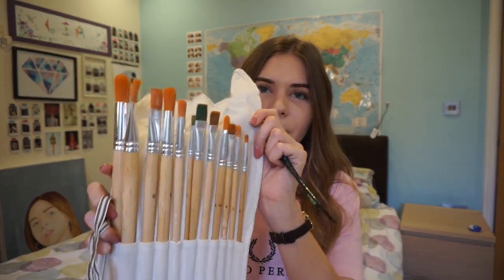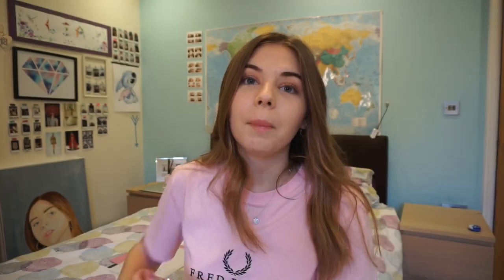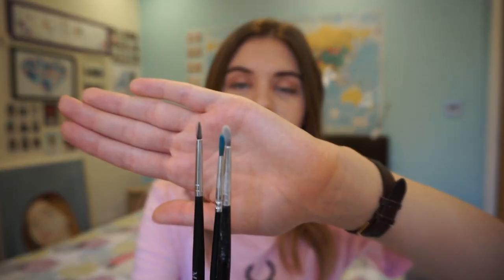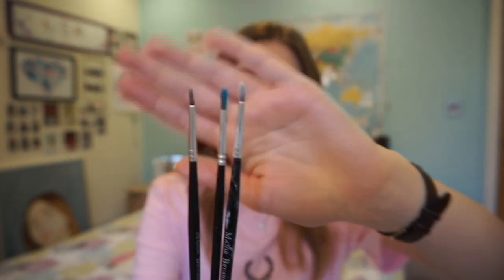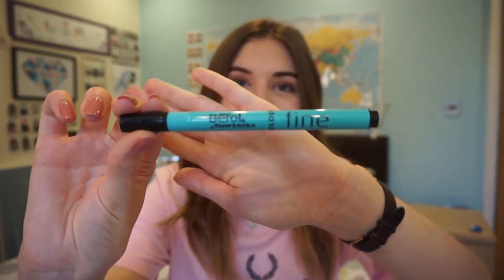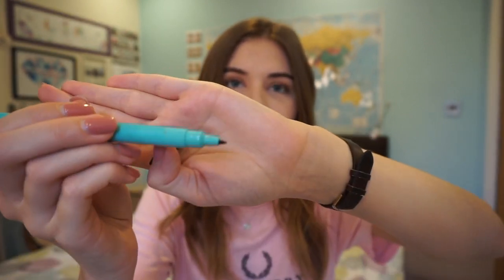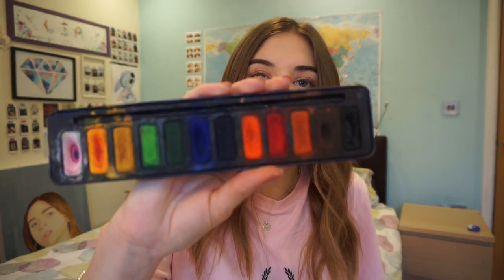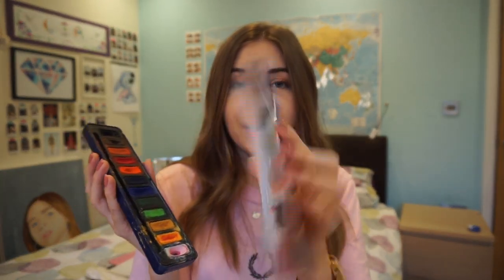MY MUST HAVE ART SUPPLIES!!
liagroves
art.by_lia

Watercolour paints

Reeves sketching pencils